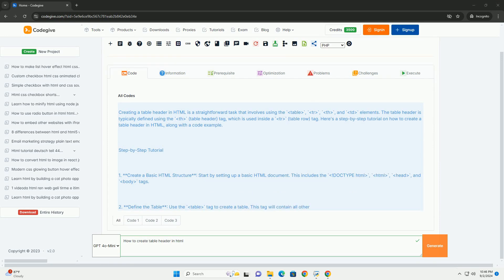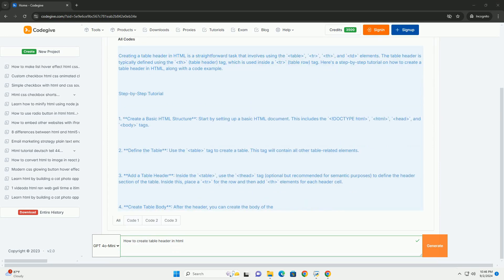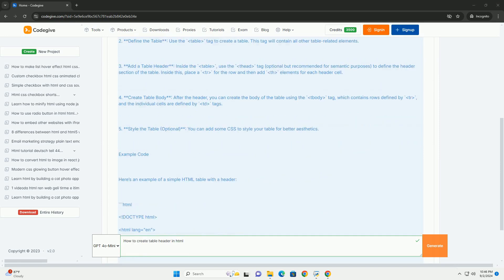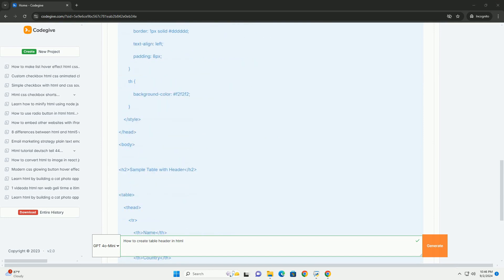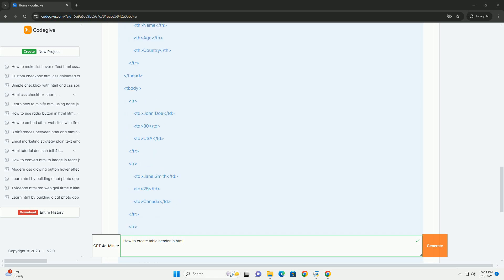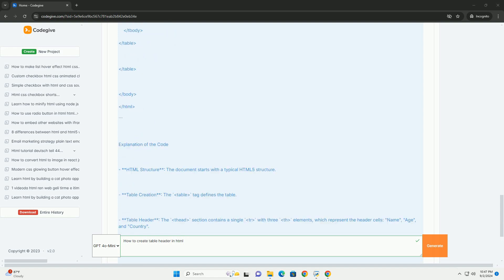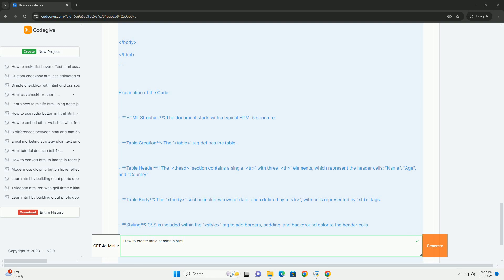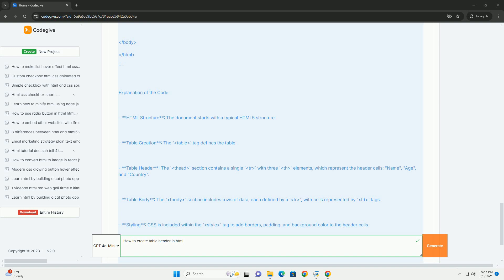How to create table header in html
creating a table header in html involves using the `table` element, which serves as the container for the table. inside the table, the `thead` element is used to define the header section. within this section, the `tr` element represents a table row, and the `th` elements are used for each header cell. these header cells are typically bold and centered by default, enhancing the readability of the table.

to ensure proper structure, the header should be distinct from the body of the table, which is created using the `tbody` element. this separation allows for better organization of data and improves accessibility. additionally, styling can be applied using css to further enhance the appearance of the header. including headers is crucial for providing context to the data presented in the table, making it easier for users to understand the information being displayed.